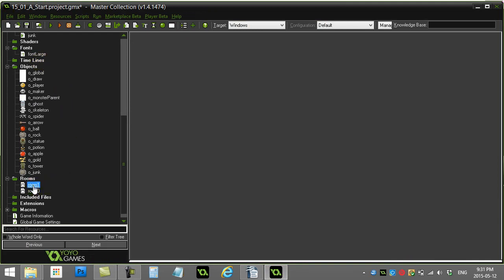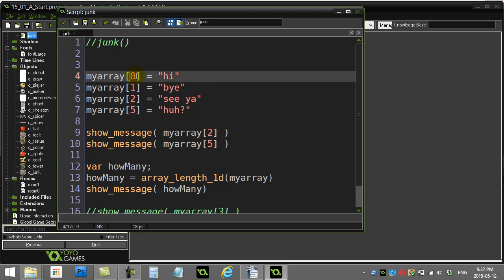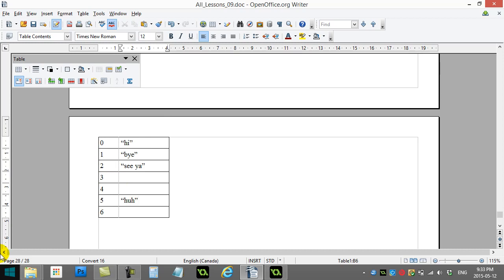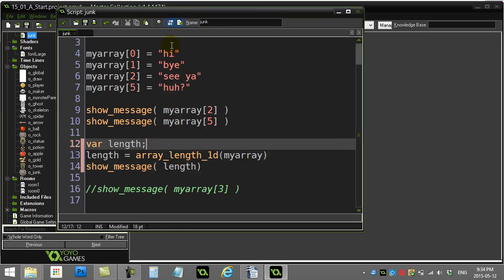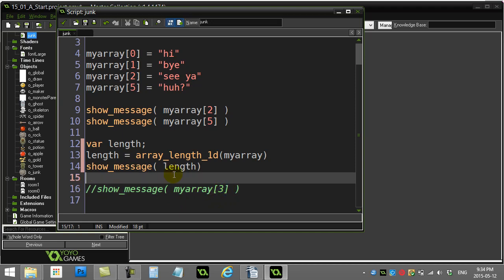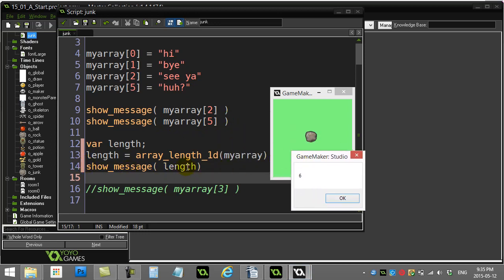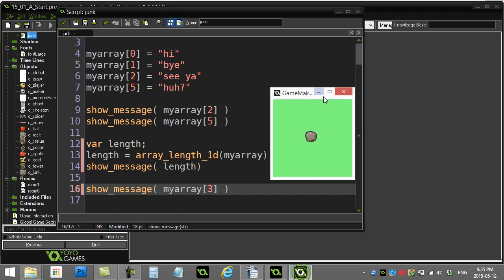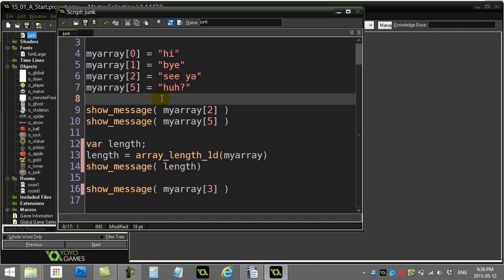GPC 15-01-A (GameMaker Arrays)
GameMaker Lesson Tutorial part of free game programming course. for hundreds of tutorials all with completed GameMaker project files.

Introduction to basic arrays and their use in games.